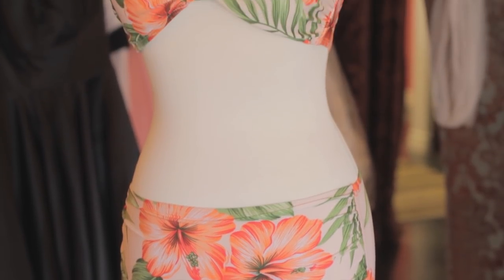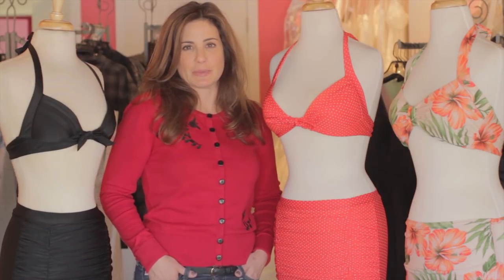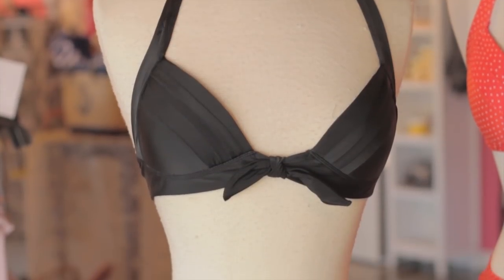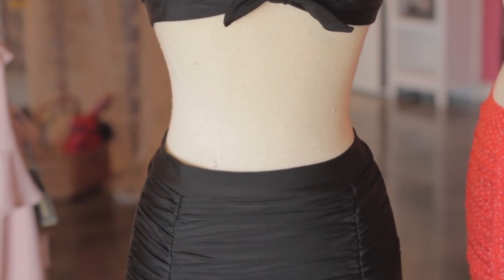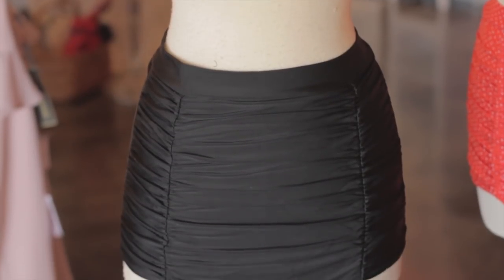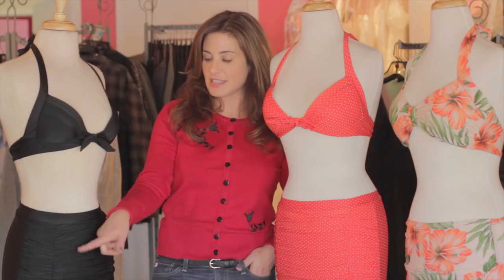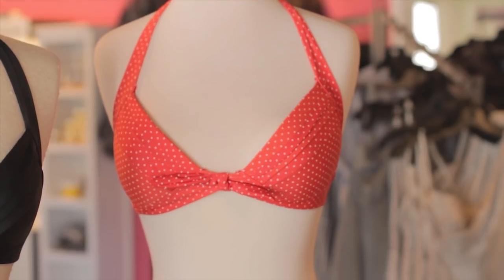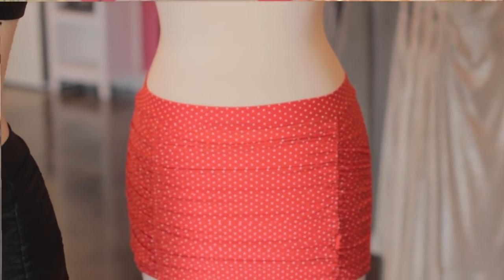How to: Retro Bikini : Unique & Vintage Fashion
Retro bikinis were all the rage on pin-up models of the forties, fifties and sixties. Find out about retro bikinis with help from an LA-based fashion and beauty publicist and writer with 20 years experience in the media in this free video clip.

Series Description: If you want to bring back vintage fashions into your wardrobe, you're definitely going to want to keep a few important things in mind. Find out about unique and vintage fashion with help from an LA-based fashion and beauty publicist and writer with 20 years experience in the media in this free video series.